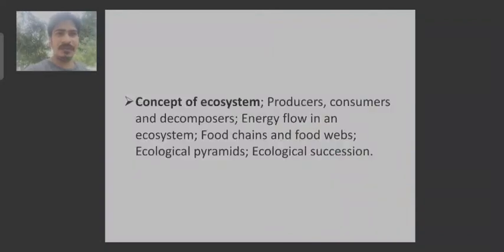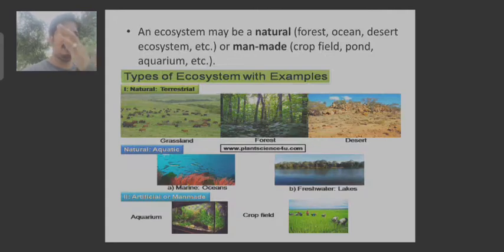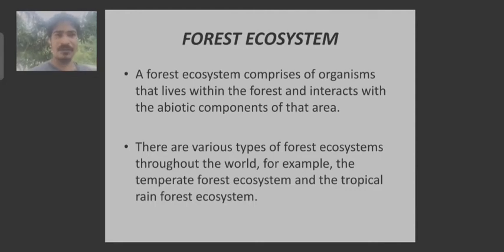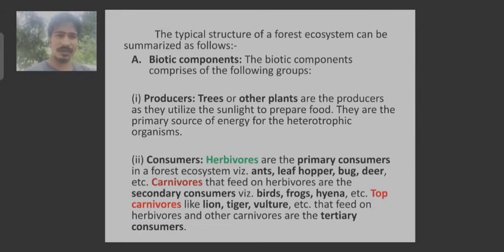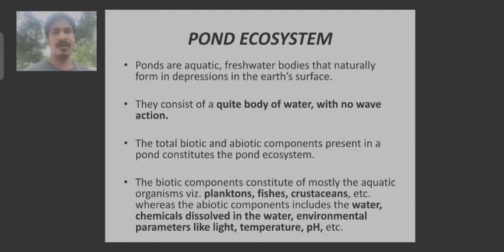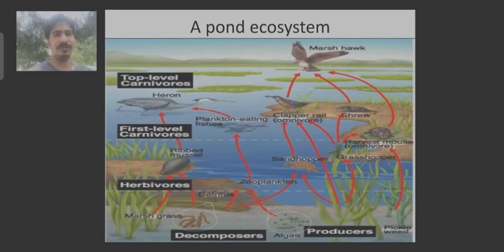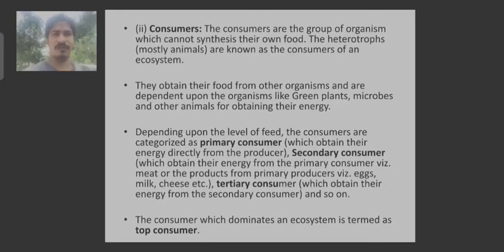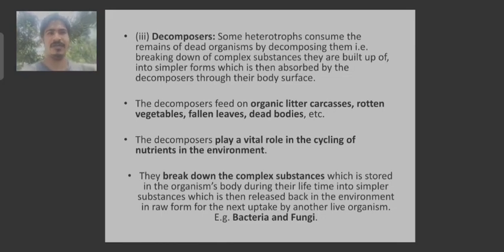EVS-Unit-1-(part 2) | Concept of ecosystem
*Important: Please note all the contents and images presented here has been taken from various sources available on the internet as well as from offline resources.